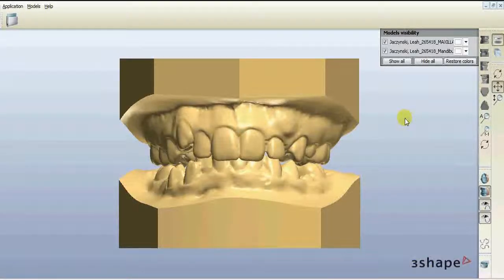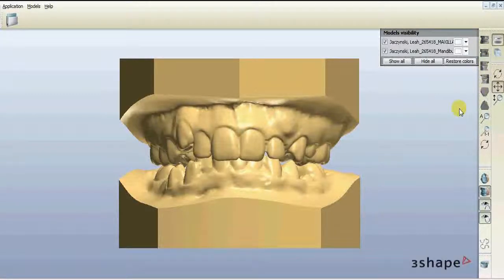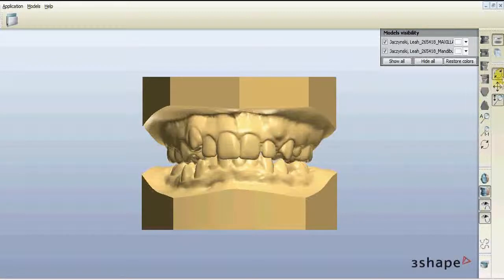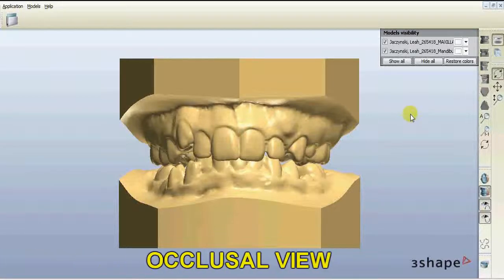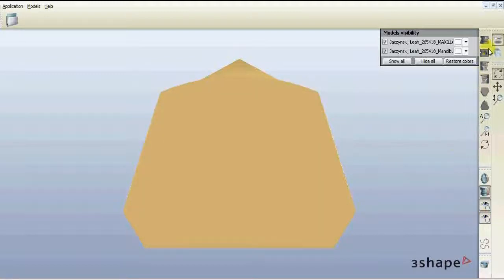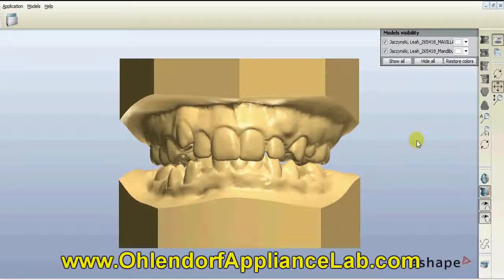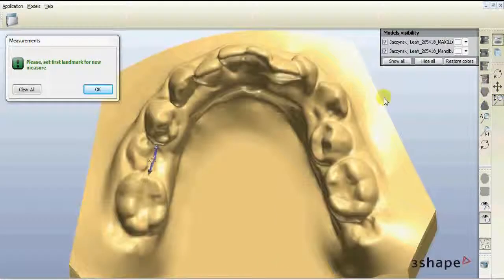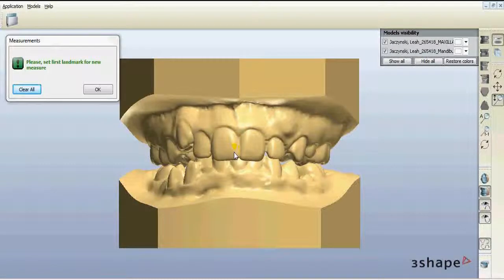DIGITAL STUDY MODELS | DIGITAL STUDY MODELS VIEWING USER GUIDE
DIGITAL STUDY MODELS, DIGITAL STUDY MODELS VIEWING USER GUIDE, Appliance Labs, Orthodontic Appliance Labs,orthodontic records, Sassouni Plus, Steiner, Dr. Jay Gerber, Dr. Brock Rondeau, johns dental lab, dynaflex ortho lab, five star lab, cephalometrics, study models